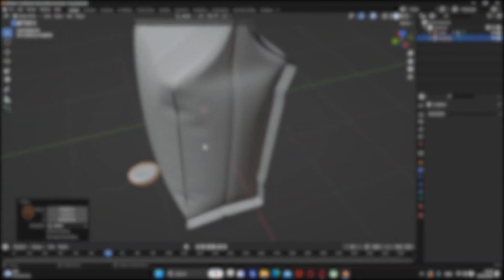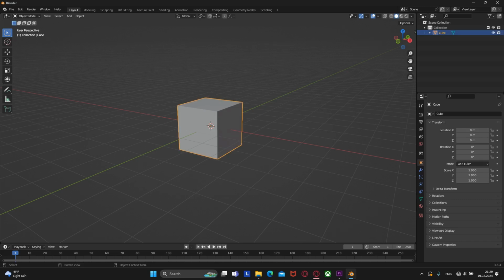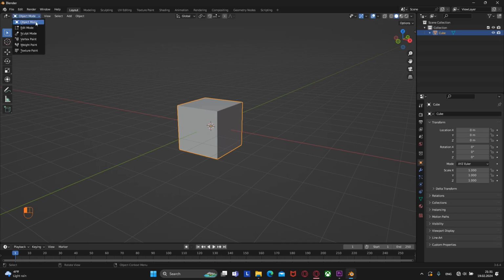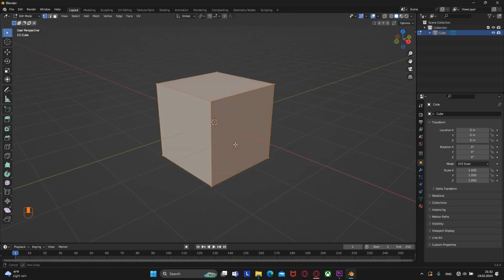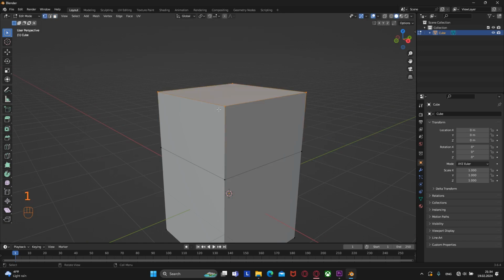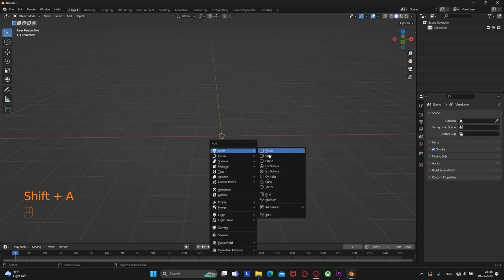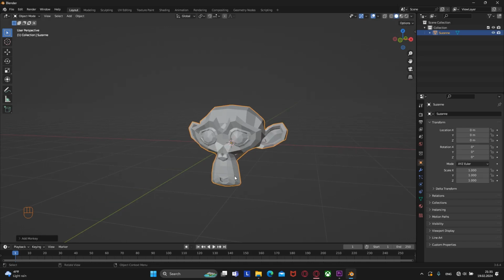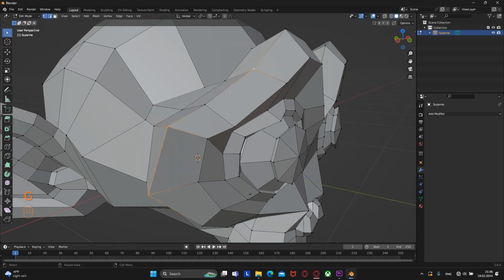1 Basic Knowledge + Secret | Blender Skills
In this video, I will talk about how to make money on your blender skills even if you are a beginner. I will share how I create images in a blender to further sell it.